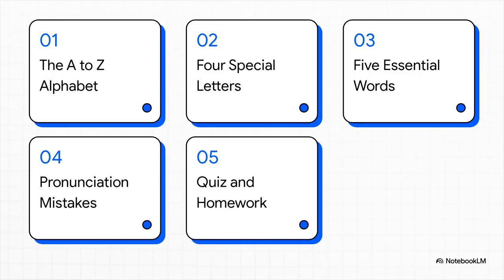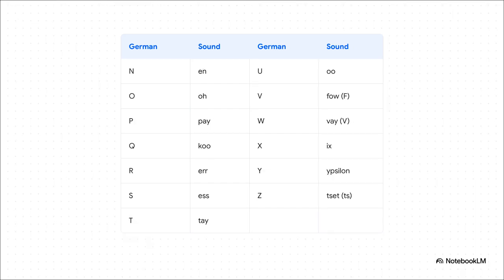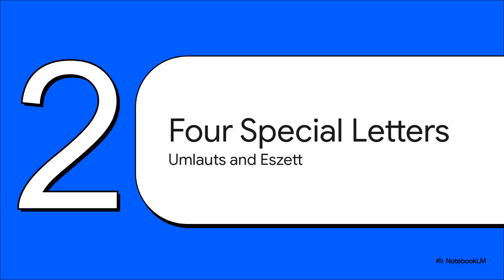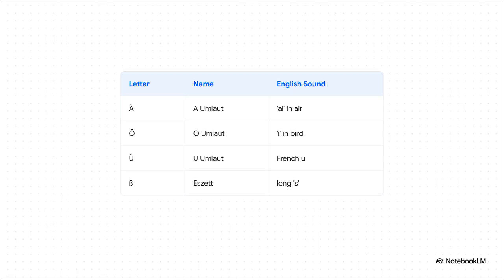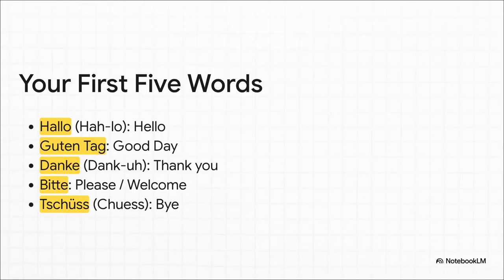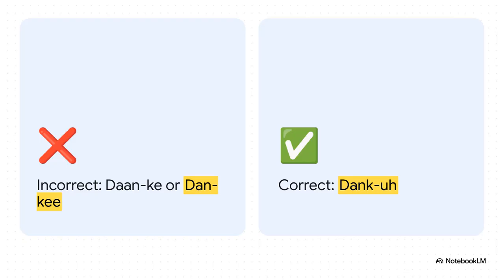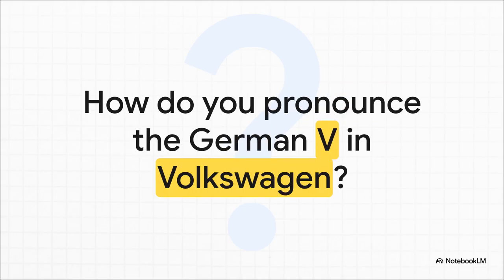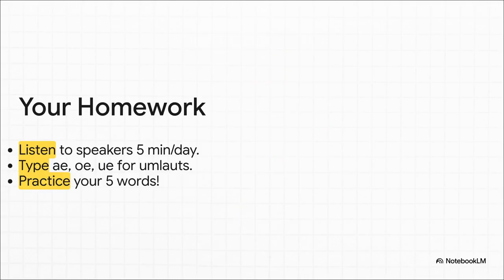Learn German Lesson 1 | German Alphabet & Pronunciation | Complete A1 Course for Beginners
Welcome to Learn German Together! 🇩🇪

This is Lesson 1 of our complete A1–C2 German course for English speakers.

In this lesson, you'll learn:

The German alphabet
Correct pronunciation
Ä, Ö, Ü & ß
Your first German words
Pronunciation practice